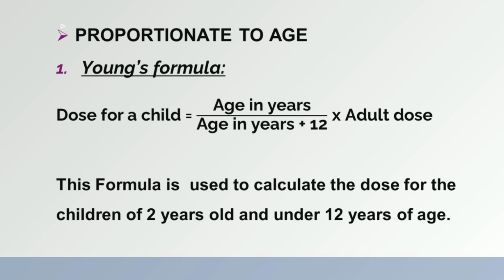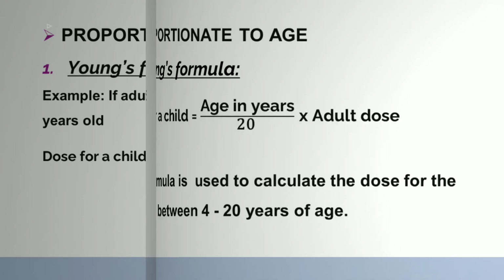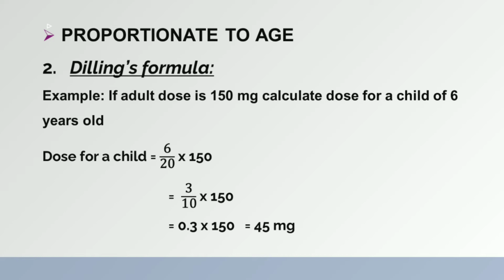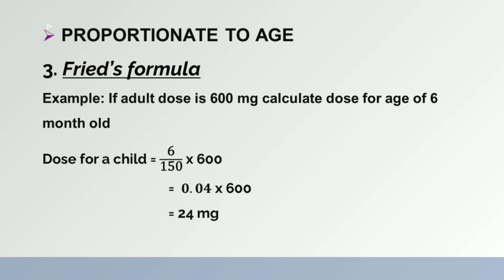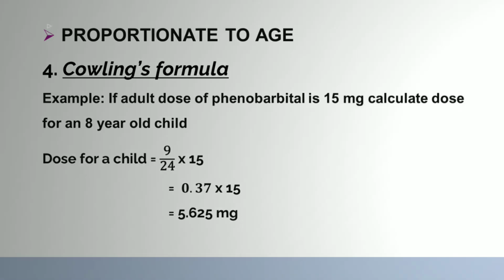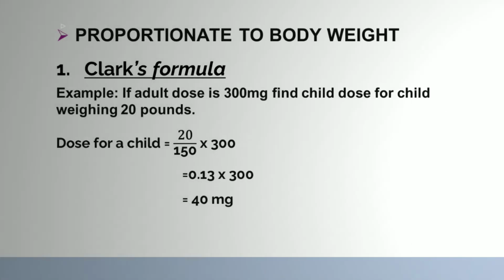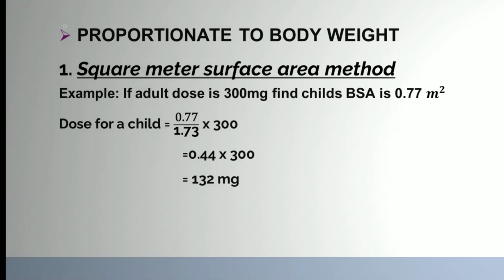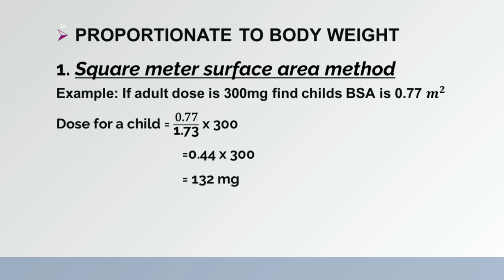Posology // Pediatrics Dose Calculations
This Video explains formulae
Proportionate to Age
Proportionate to Body Weight
Proportionate to Body Surface Area